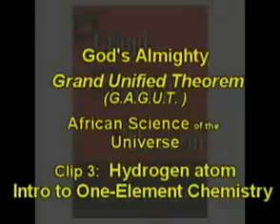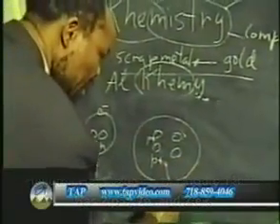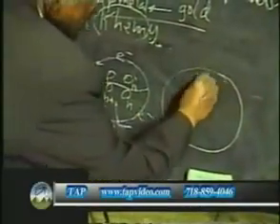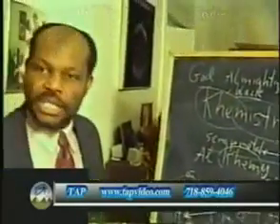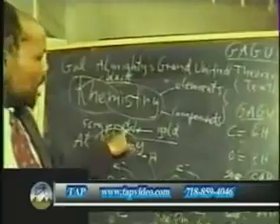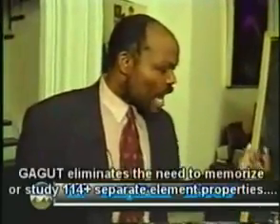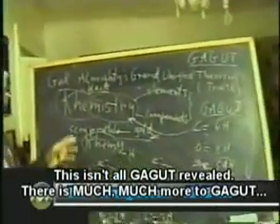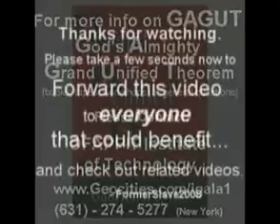3 5 God Almighty's Grand Unified Theorem GAGUT YouTube